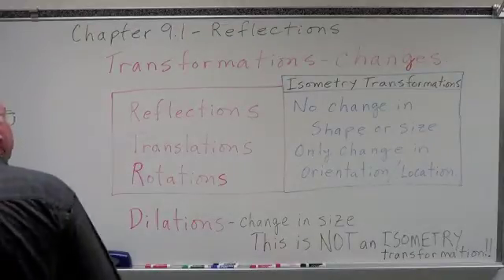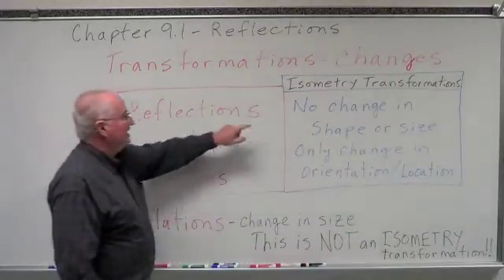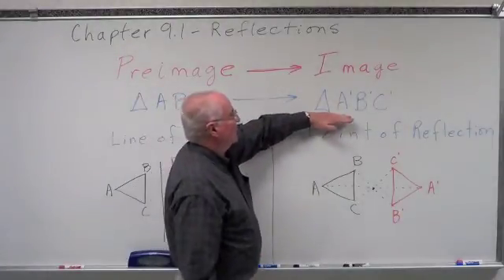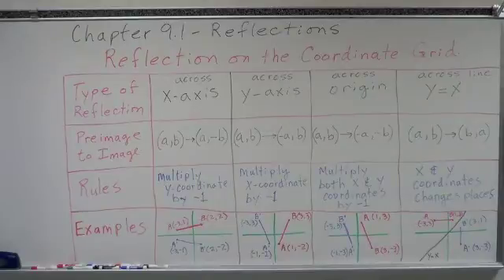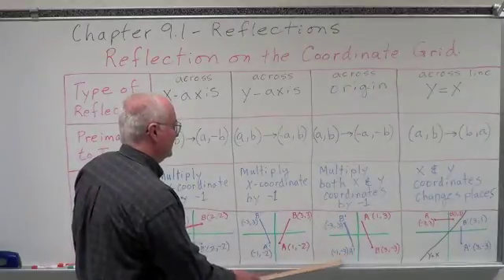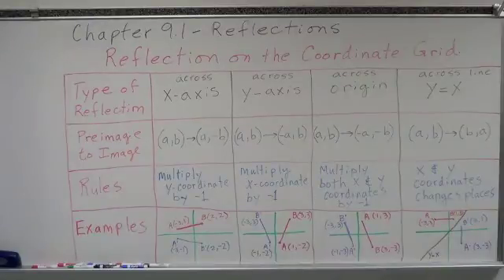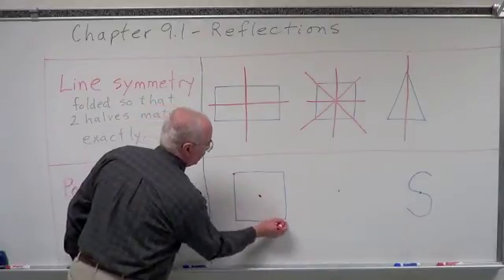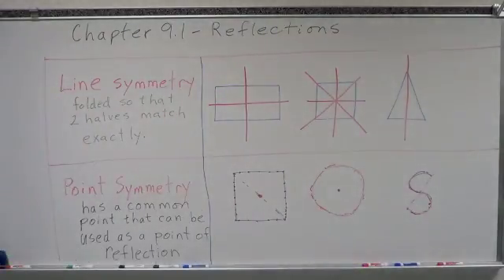Geometry Chapter 9.1 - Reflections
This is a lesson on the geometry transformation reflections.  It includes introductory comments and presentation about transformations, line and point of reflection, reflections on a coordinate plane, and line and point symmetry of a figure.